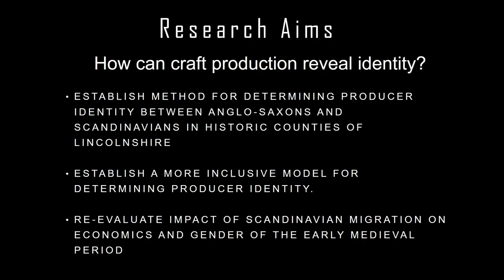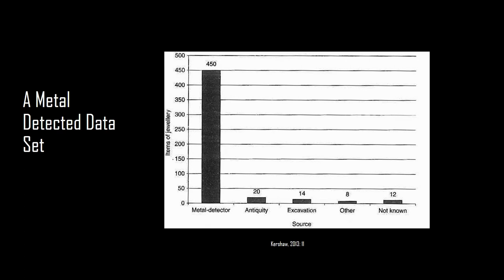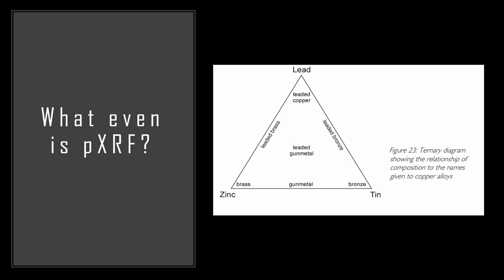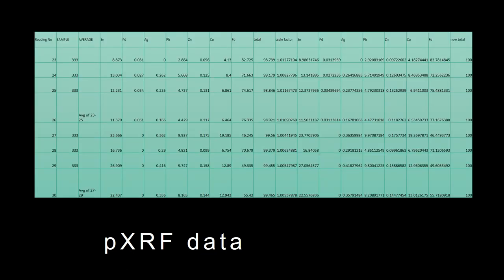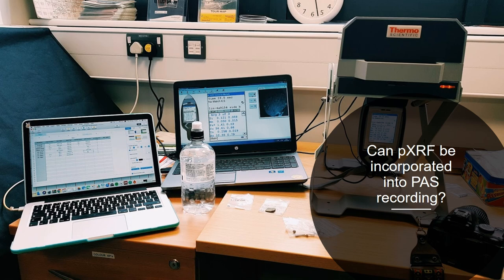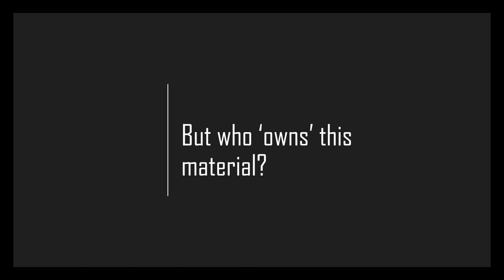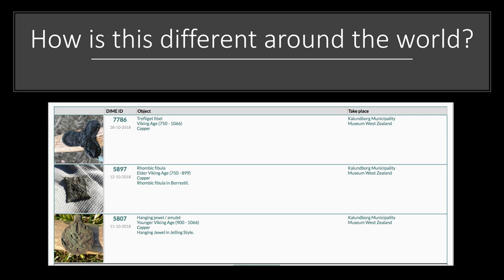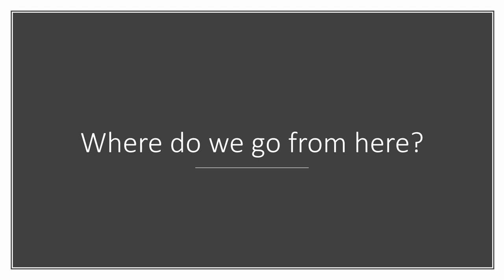Dissertations and Detecting: Using PAS Material for Further Analysis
The presentation discusses ongoing PhD research using the Portable Antiquities Scheme as its primary source of data, principally, dress accessories from Viking-Age Lincolnshire to provide new insights into the production of Early Medieval copper alloys. Many of the items after being recorded on the PAS are then returned to the metal detectors. Therefore most research can be done using the entries on the PAS database. Closer analyses of the items, such as XRF, has required researchers, such as myself, to be in contact and work closely with the metal detectors. This continued research leads to a reliance on the positive relationships cultivated by archaeologists and museums in the area and overcomes other biases the occur in the PAS database. Overall, this presentation will discuss the vital role metal detecting has played in archaeology and the issues with ownership over these items using my PhD research as a case study.

Kathryn Z Libby (University of Sheffield)

Session: Fighting for our Finds from Discovery to Display